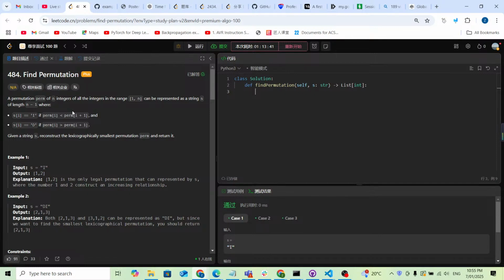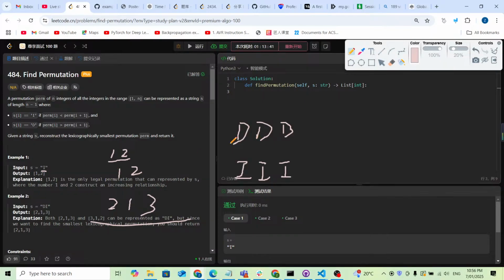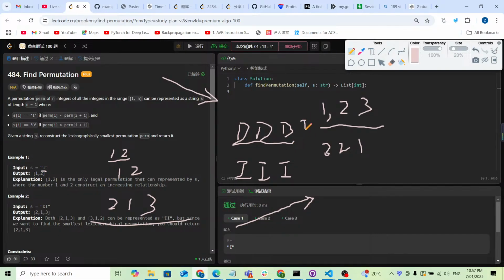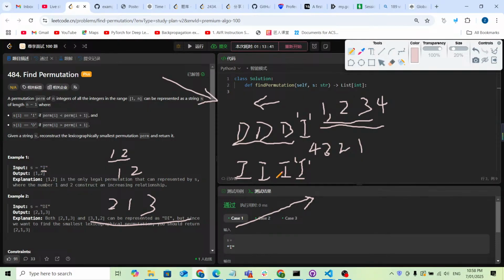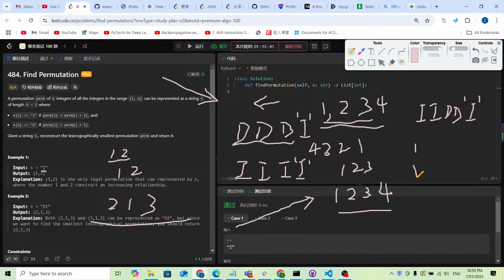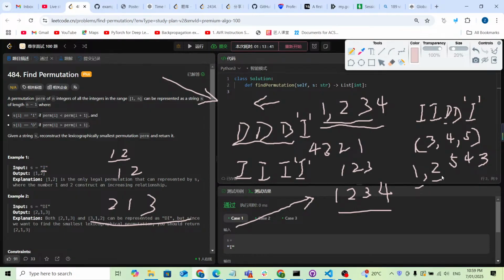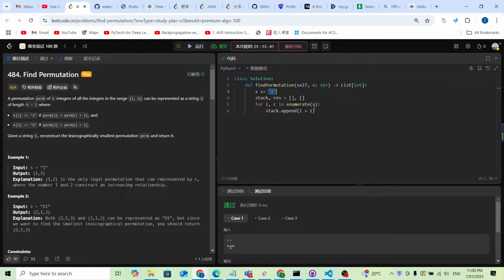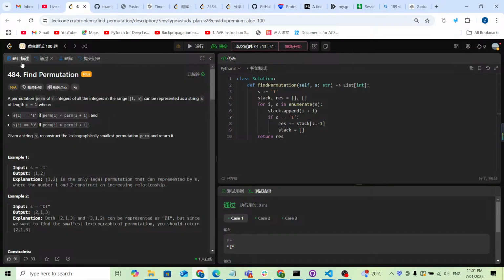Leetcode 484. Find Permutation (stack)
484. Find Permutation